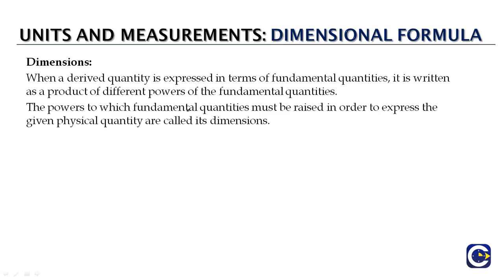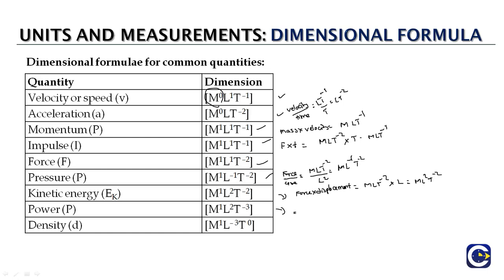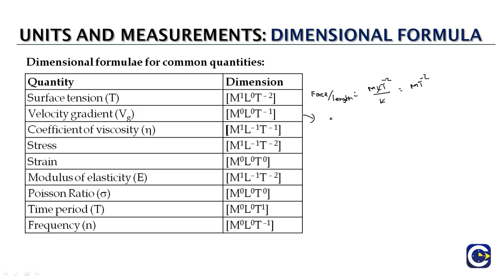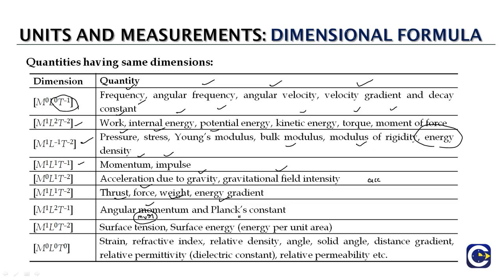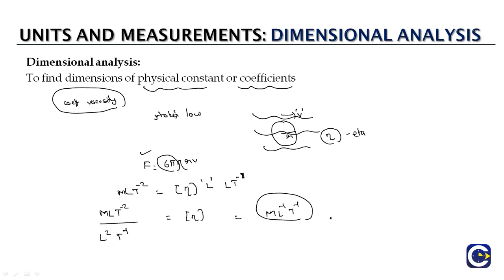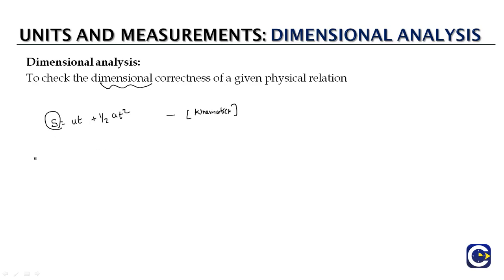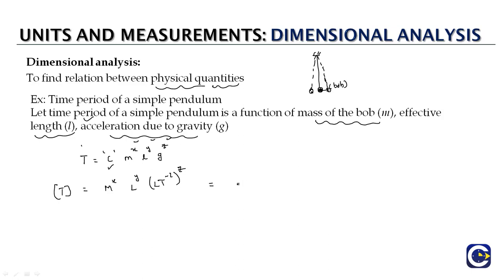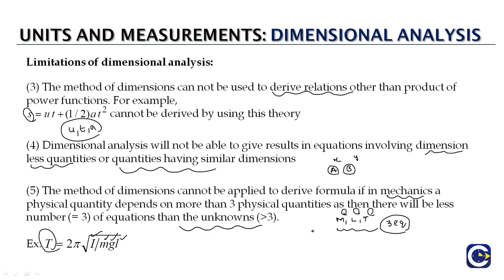Units and Dimensions-2-Dimensional Analysis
This video contains the details of dimensional approach /analysis. The aspects of dimensions, dimensional formula and applications are covered in this lecture.